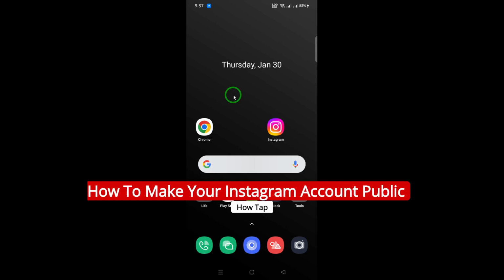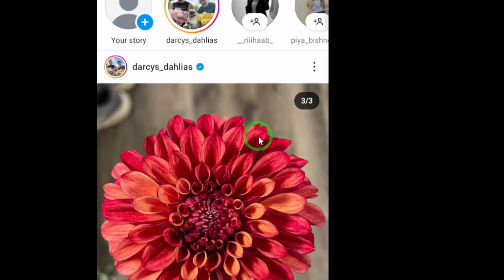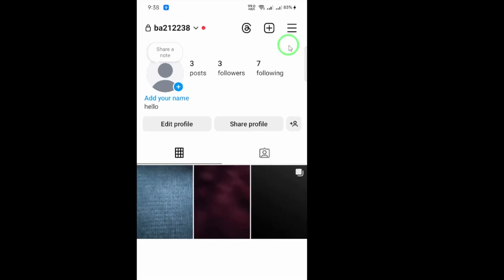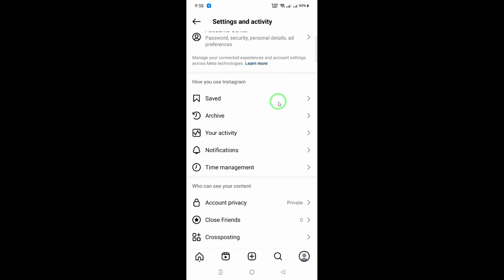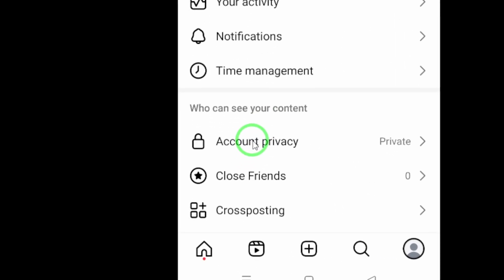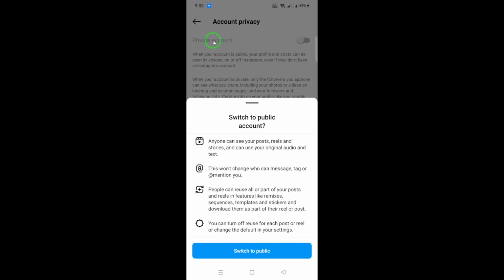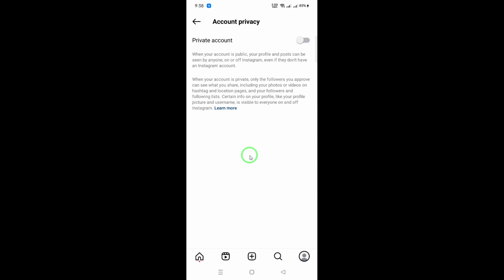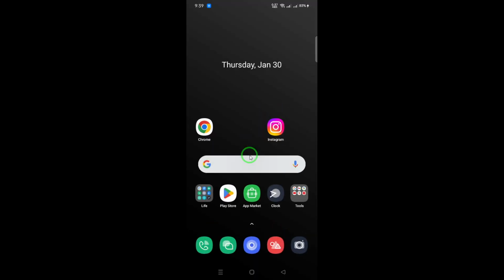How To Make Your Instagram Account Public (Updated)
Learn how to make your Instagram account public with this simple step-by-step guide. Follow these easy instructions to increase your visibility and connect with more followers on Instagram.

1. Open Instagram app

2. Click on your profile at the bottom right corner

3. Click on More icon at the top of the page

4. Then Account privacy

5. Disable Private account, confirm the step

Chapters:
00:00 Intro
00:12 Soultion
01:05 Outro